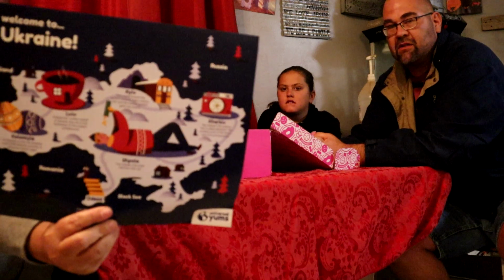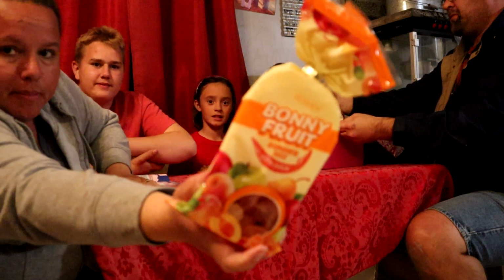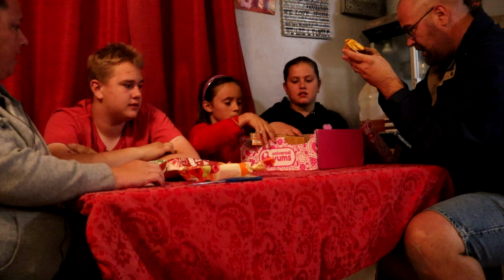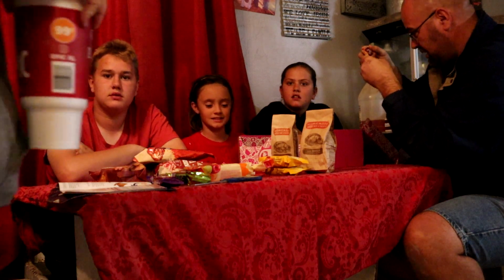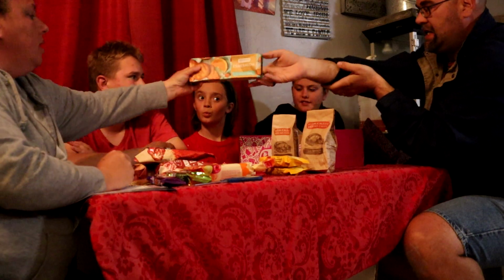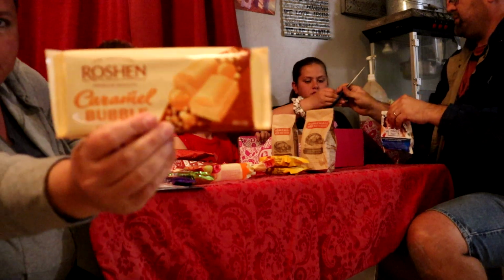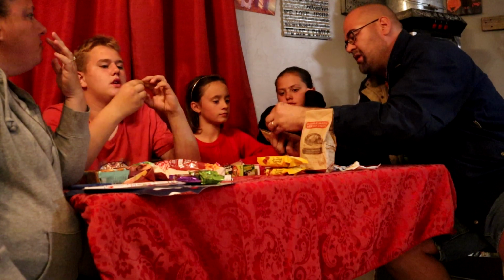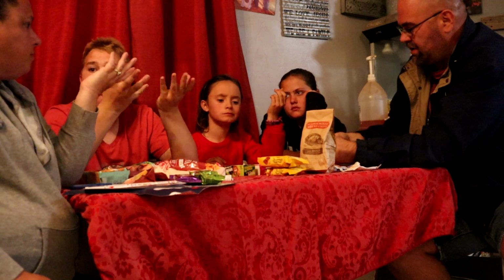Universal Yum International Snack box, Ukraine - February 2021- KrisandLarry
This week (February 2021) we received a Snack box from Universal Yum. Every month is a different country being represented. The month of February 2021 was Ukraine. The family and I were very excited to try this yum box! We loved this one. And MOM thinks that this one was her favorite in for the last 5 months or so.

(Remember that I would share if we didn't use it ourselves!)

We are a homeschooling, homesteading family of 10 in northern Arizona. We love to be prepared, raise our animals, and be together to laugh.

Follow this homestead, homeschooling, foster, and adopt family from Arizona.

Visit our family website for arts and crafts, farming gardening, recipes, and family videos

Looking for our videos?

Fan mail:
KrisandLarry.com